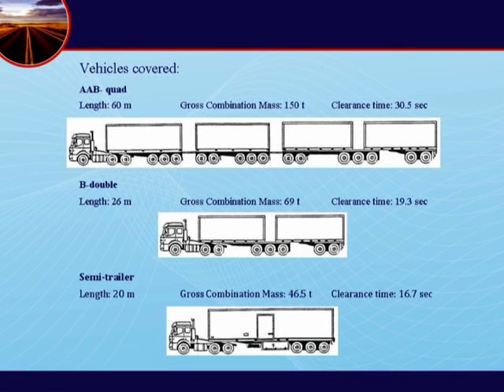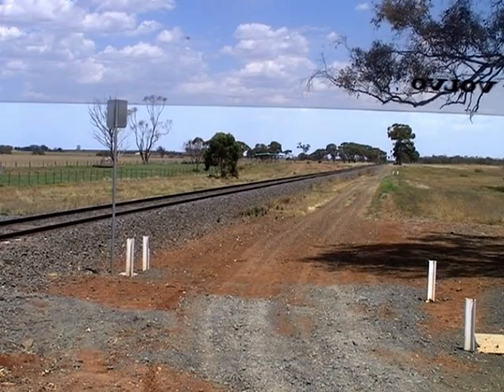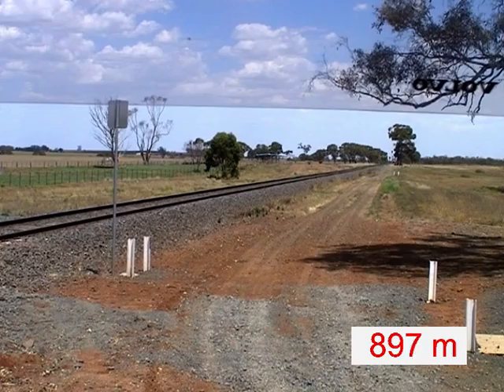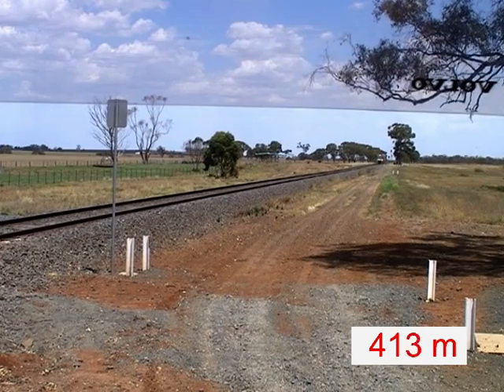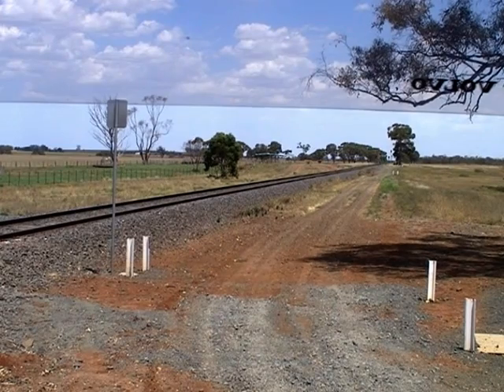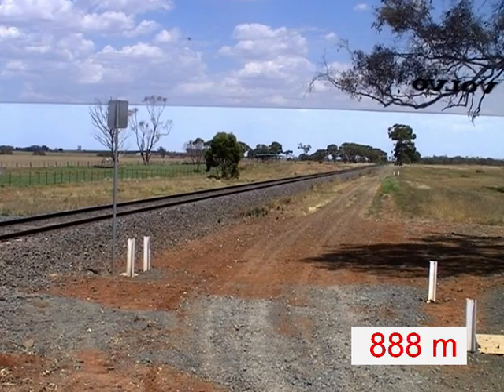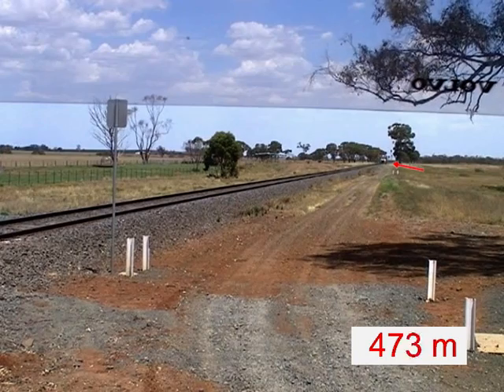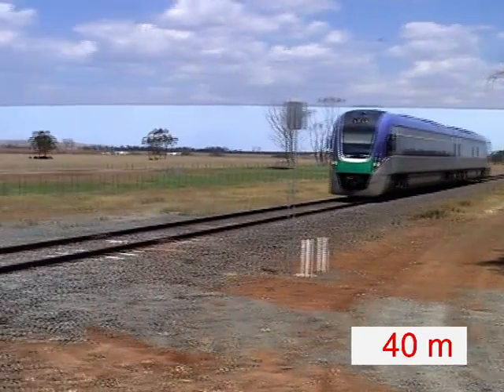Heavy vehicle rail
Driver perception and sight distance requirements for a heavy vehicle at a railway crossing.
This video shows the view from the cabin of a truck at a railway crossing as a train approaches and illustrates the distance at which a heavy vehicle driver can safely accelerate from rest and cross the railway line.
This video highlights the difficulties associated with truck drivers adequately judging the speed and distance of an approaching train and determining whether it is safe to cross.